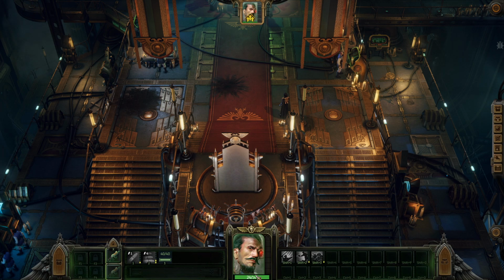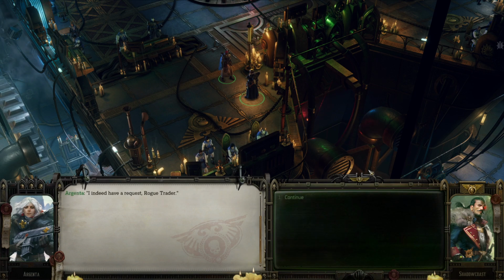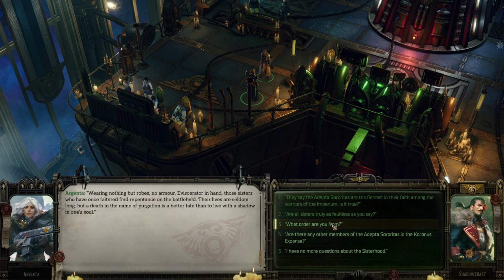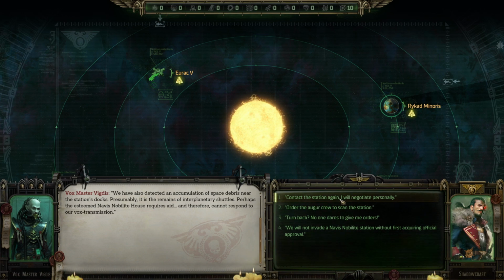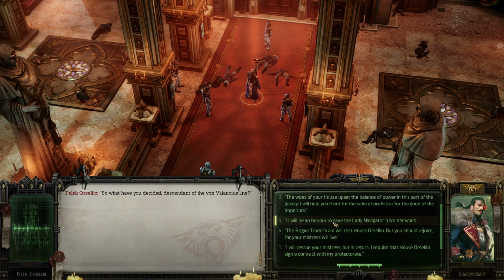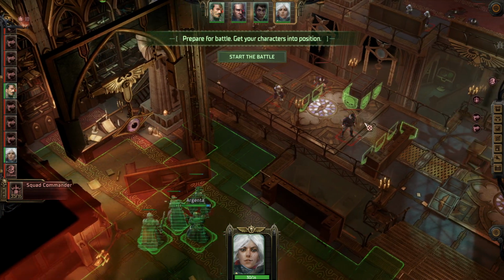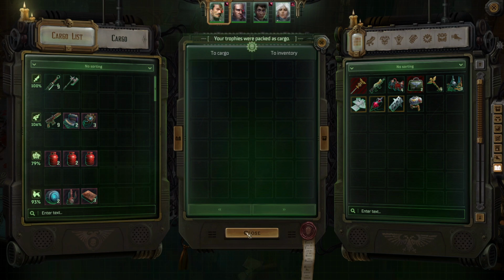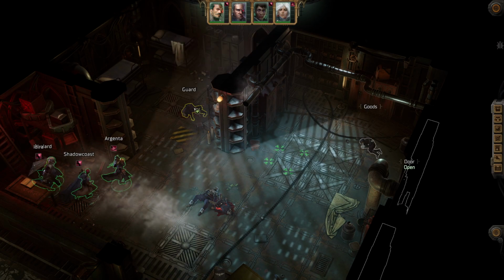[RSRT 1] Long Live the Rogue Trader! Official Rogue Trader Commander/Soldier HARD Playthrough!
Join in as we kick off an official release playthrough of Rogue Trader, Owlcat's new game playing as a Soldier, Astra Militarum Commander on Hard!